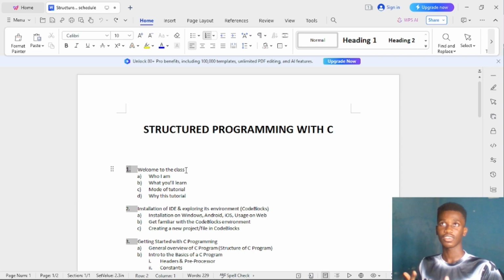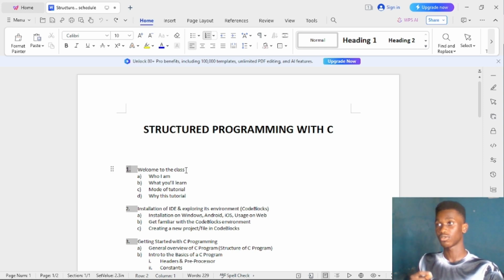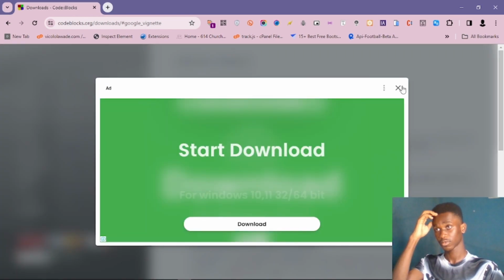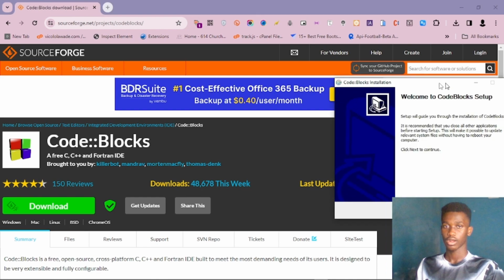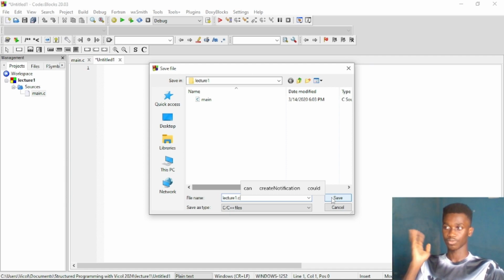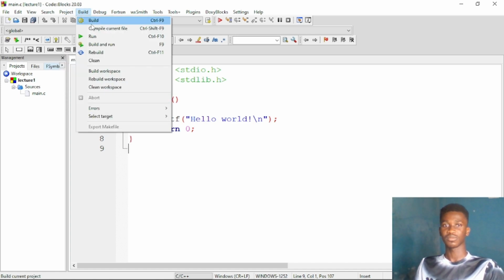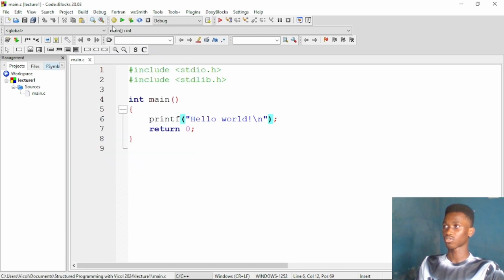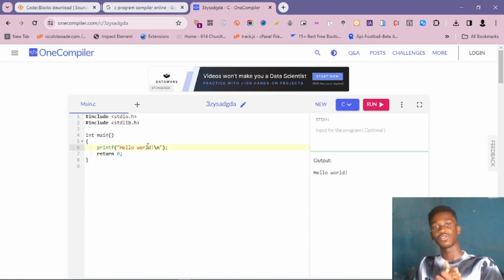Introduction | What you'll learn | Why this tutorial | IDE Installation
This video is an intro video to get you ready to write C programs later on in future lectures.